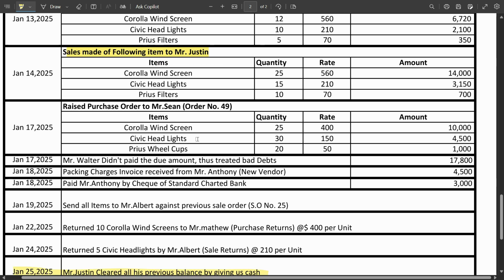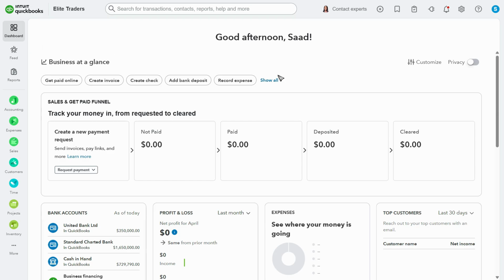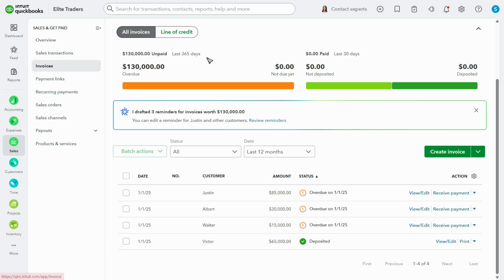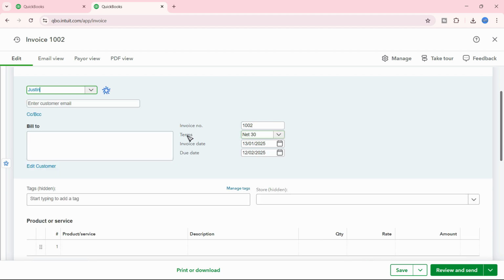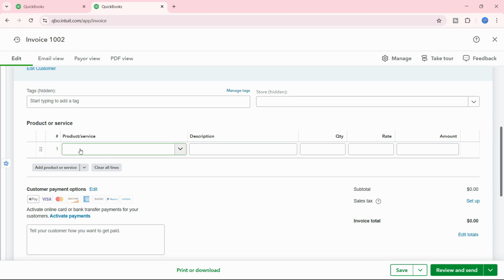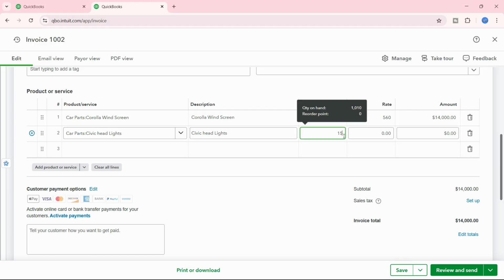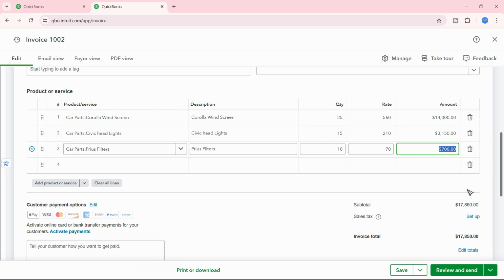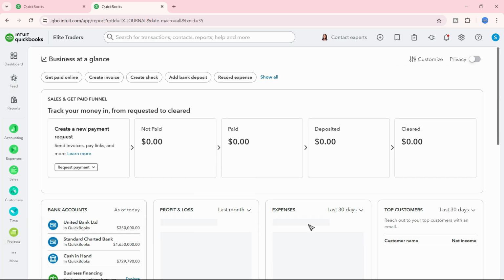How to Record Credit Sales Invoice in QuickBooks Online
In this Topic We will learn How to Record Credit Sales Invoice in QuickBooks Online. For more informative videos like this please mention down below in comments about future topics you wanna see on this channel and ill add them for you